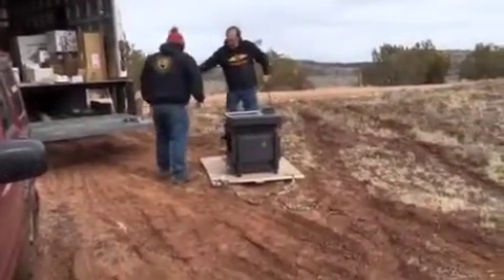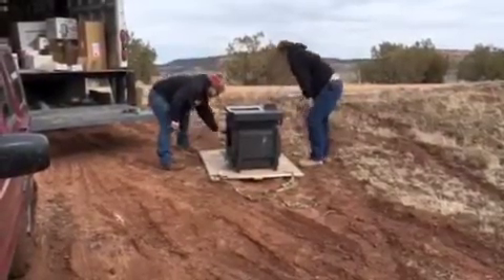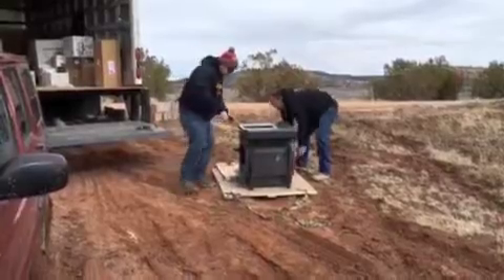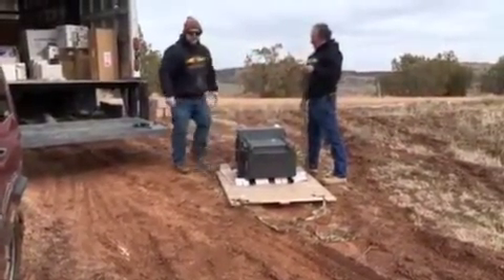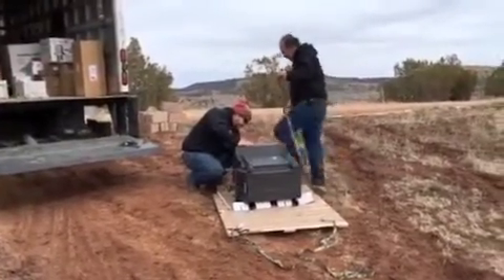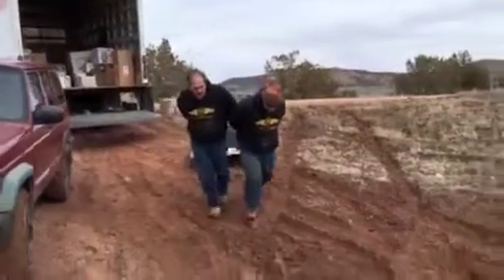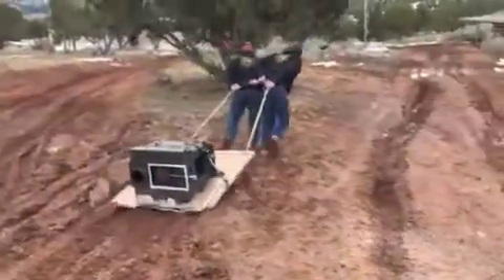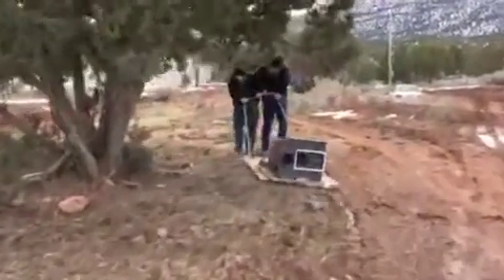Stove Wrangling at 7000' Elevation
The objective:  Install a wood stove into a home on the Navajo Reservation.  The challenge:  Getting the wood stove from the truck to the home during Navajo mud season.  The solution:  Woodstock Soapstone Stove Wranglers!

Yankee ingenuity was put to good use when confronted with the obstacles of mud season in the Southwest.  Two of our Woodstock Soapstone Stove Wranglers were put into service, coming up with the idea of strapping the stove onto a New England sled made out of the top of the shipping crate which the stove was shipped in.  Pulling the sled across the mud, over the ruts and through the puddles, our Wranglers made it work!